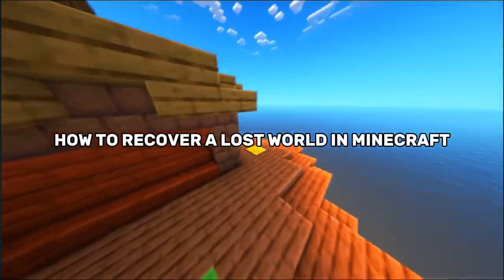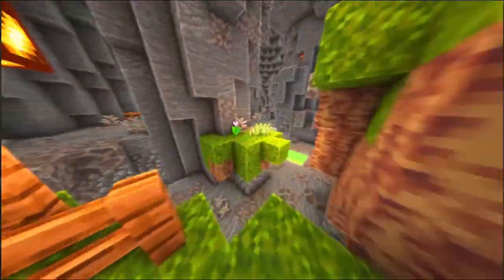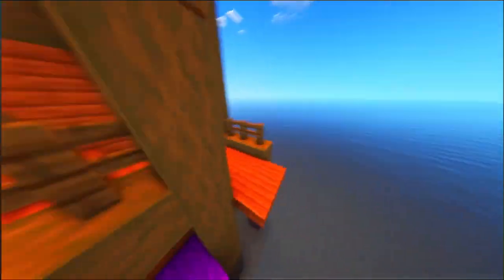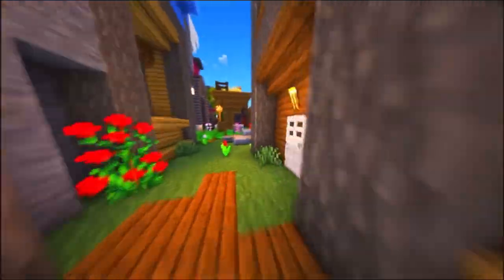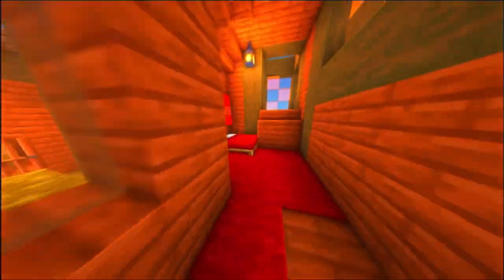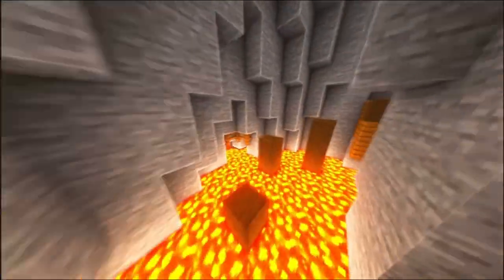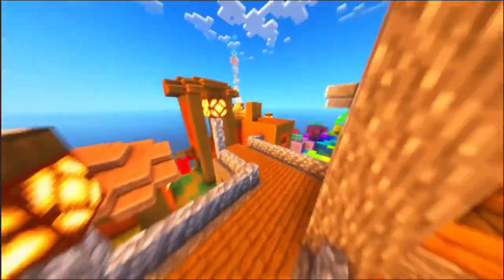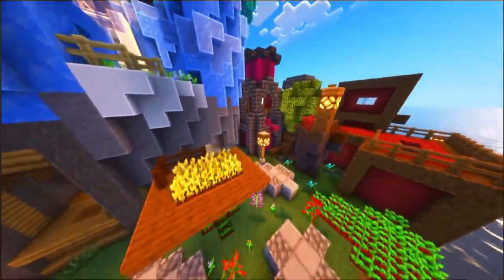How to RECOVER LOST WORLDS in Minecraft ✅ 2025 Guide | How to Get DELETED WORLD BACK in Minecraft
Lost your Minecraft world? In this 2025 guide, we’ll show you how to recover your Minecraft world in Java Edition and Bedrock Edition. Get your lost worlds back with simple and easy steps today!